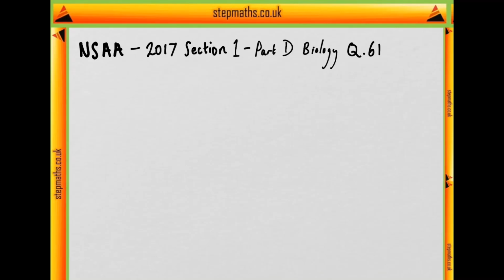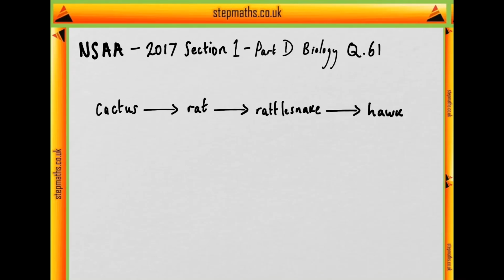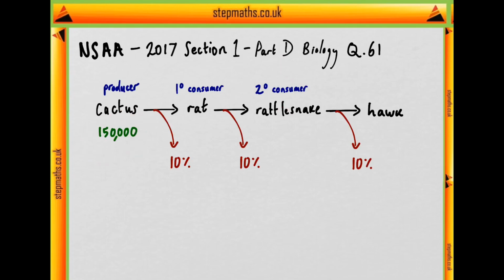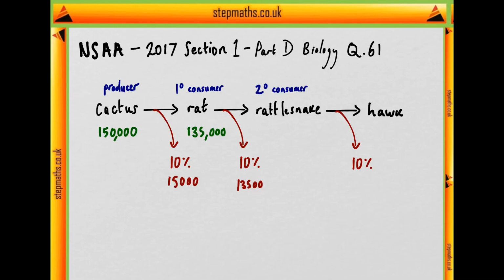NSAA 2017 Section 1 - Q61 Bio - Desert food chain - Worked Solution